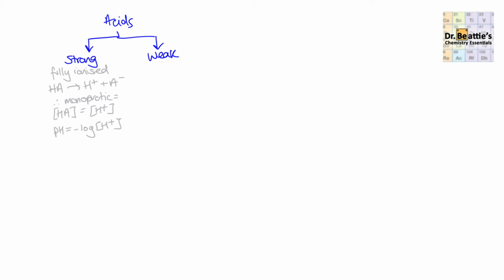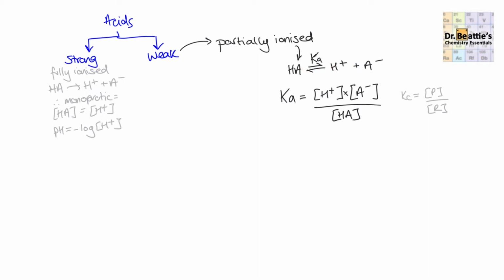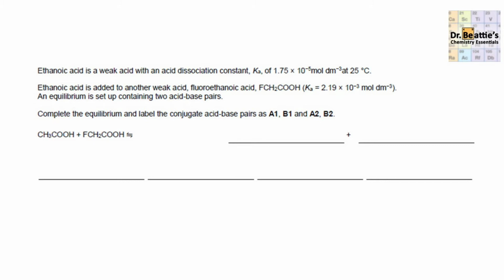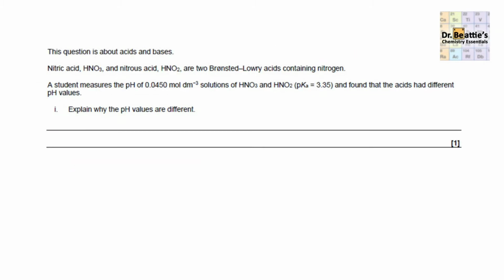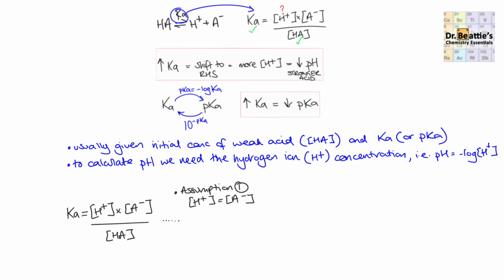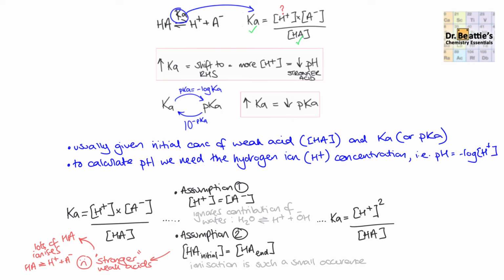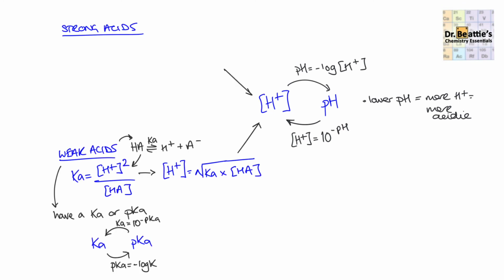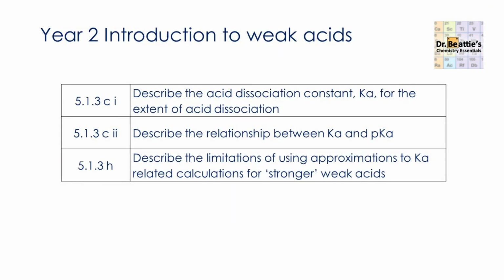Introduction to weak acids (Ka, pKa) | A-level Chemistry | Year 2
Looking to get a clear explanation of weak acids in order to get an A/A* grade? A video with exam questions to give you an opportunity to practice and with walkthroughs on how to succeed? Check out this video:
Ka (the acid dissociation constant) and pKa
2 exam questions
Using the weak acid equation